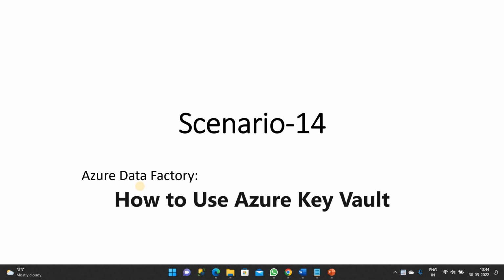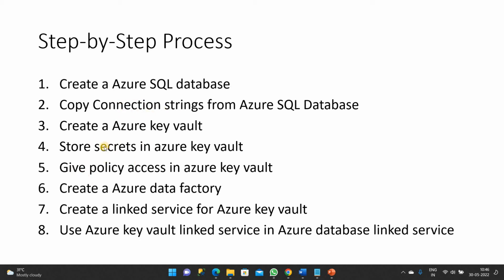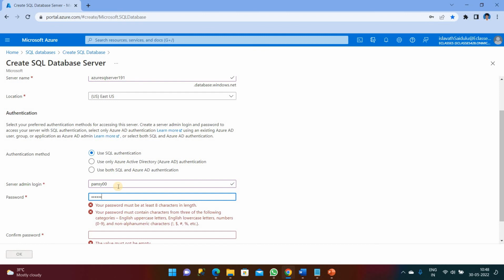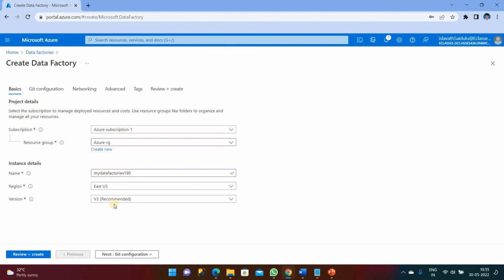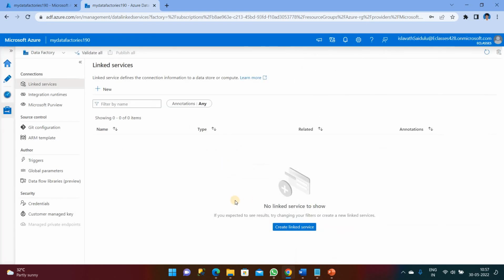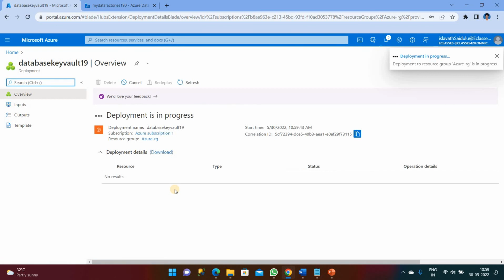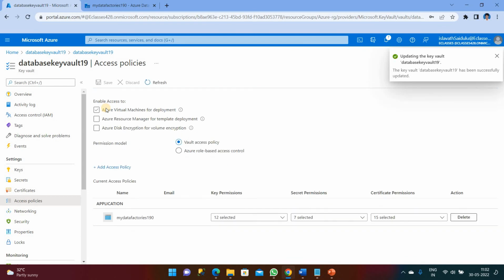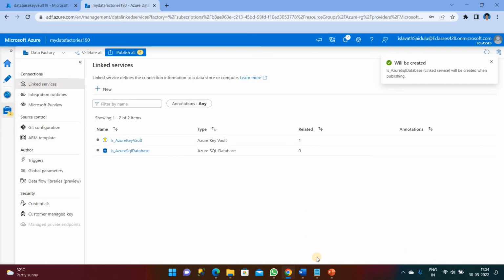Scenario-14: How to Azure Key Vault in Azure Data Factory